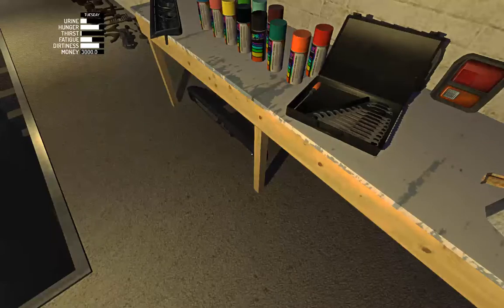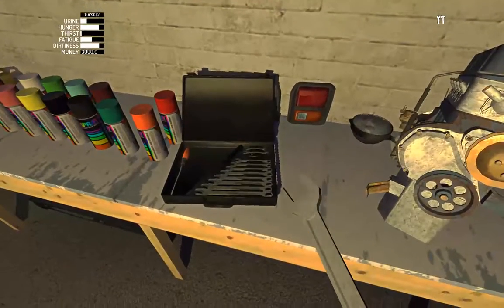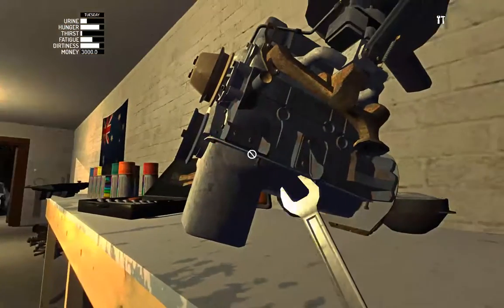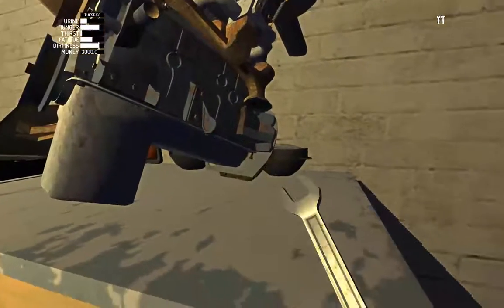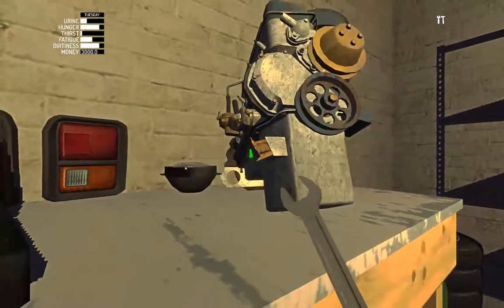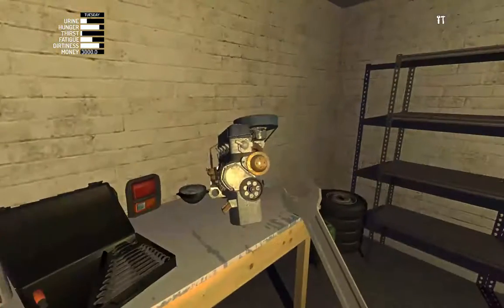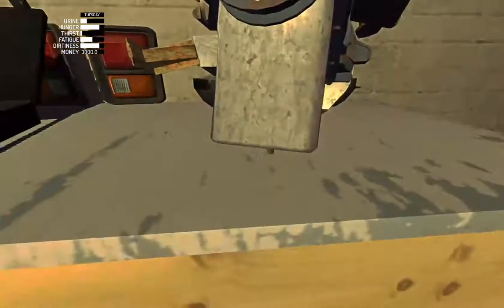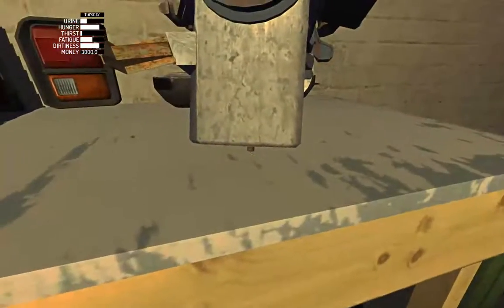HOW TO: My Summer Car - Crankshaft Pulley, Fuel Pump, Oil Pan, Oil Pan Plug Ep.8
Hey Guys, In this episode i show you how to correctly add the Crankshaft pulley, fuel pump, oil pan and oil pan plug in my summer car game.